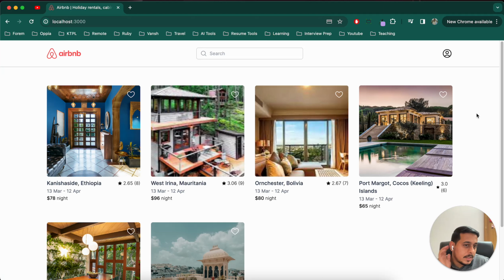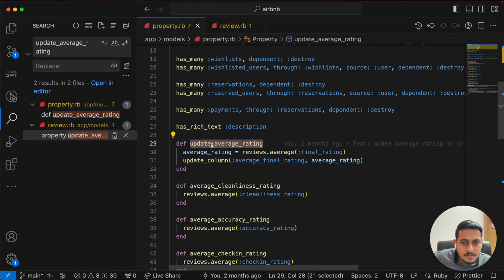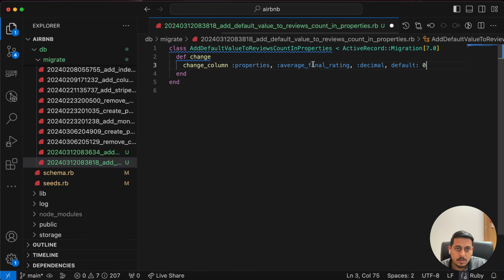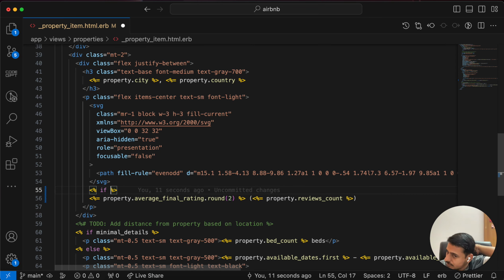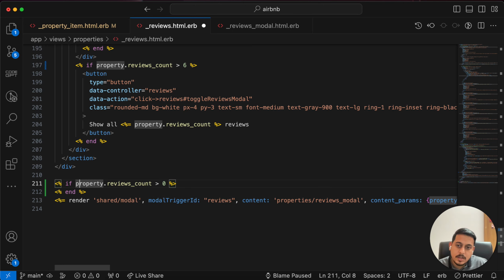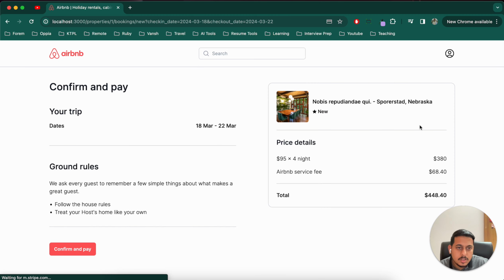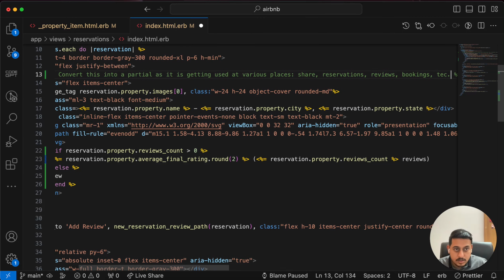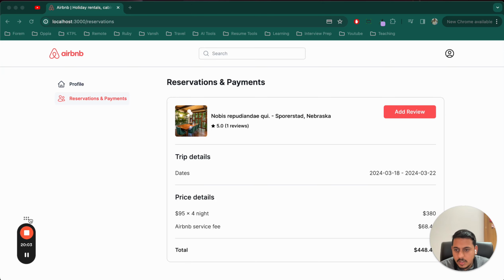Ruby on Rails 7 2024 - Airbnb Clone - DB optimisation for reviews count - Part 72